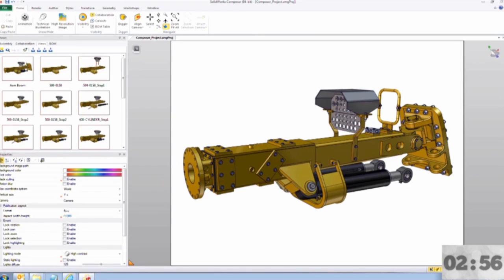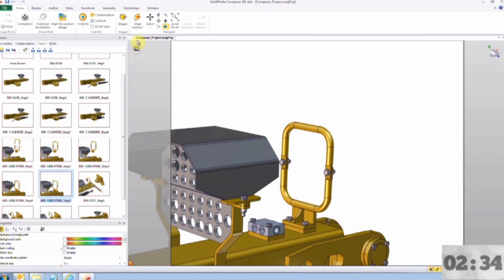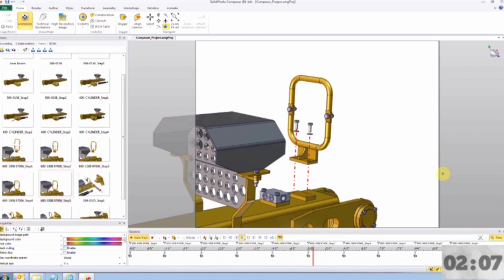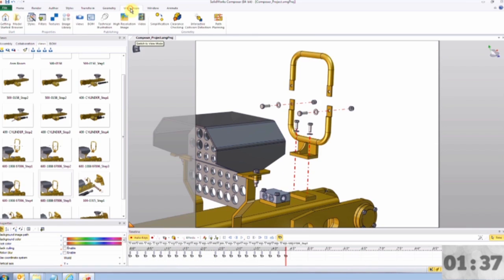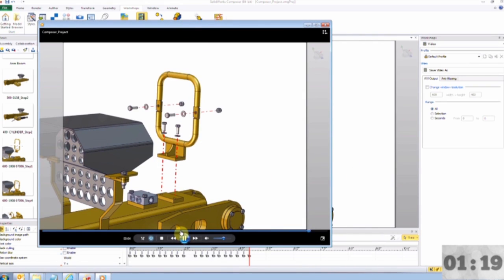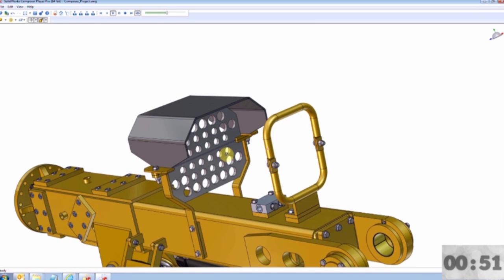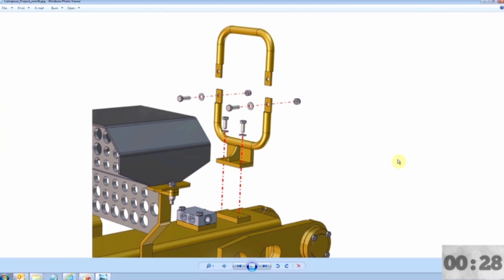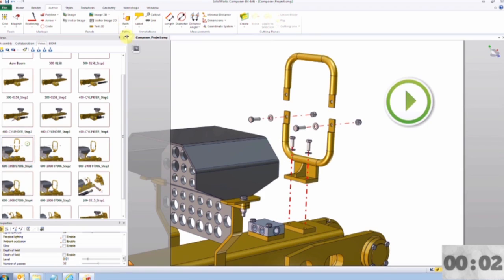SOLIDWORKS Composer: Publishing Animations - 3 Minute KO Series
Does the thought of creating detailed process or marketing animations scare you? If you’re like most of us the answer is yes. It’s true, in the past making animations took lots of time, schooling and most of all patience.